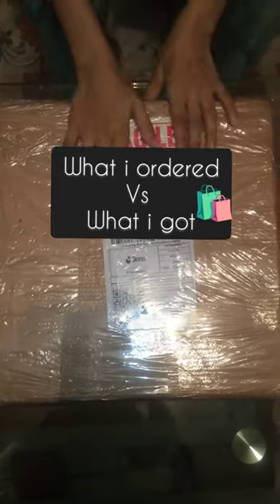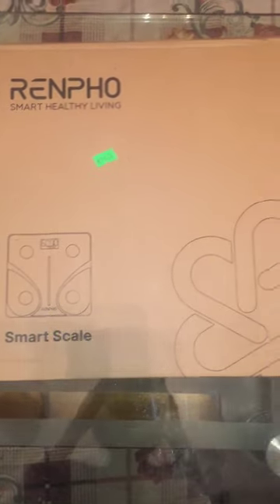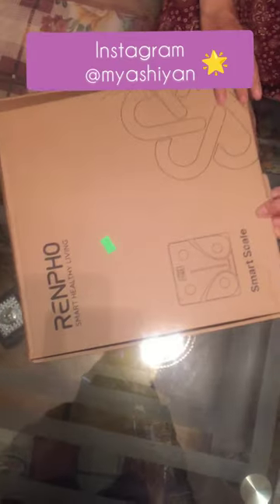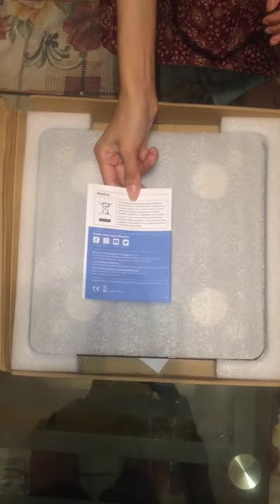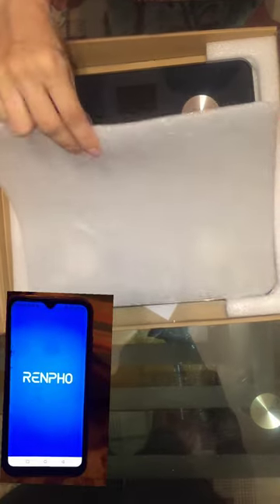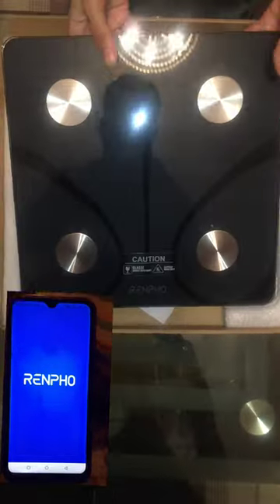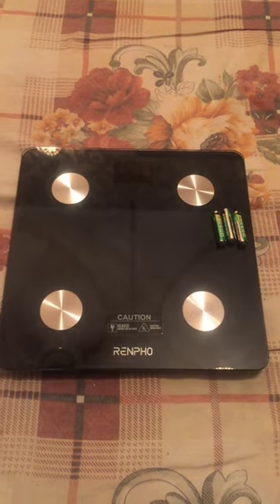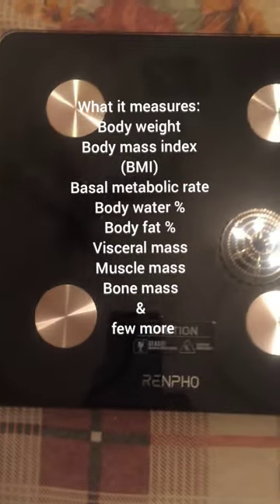What i ordered vs What i got (From Daraz) Renpho smart scale